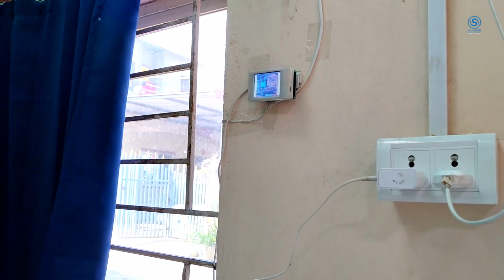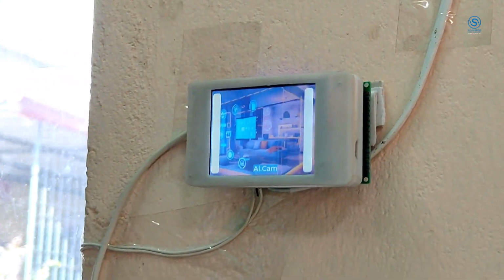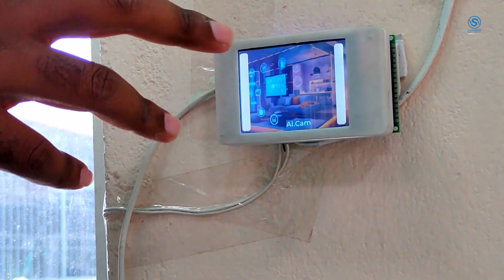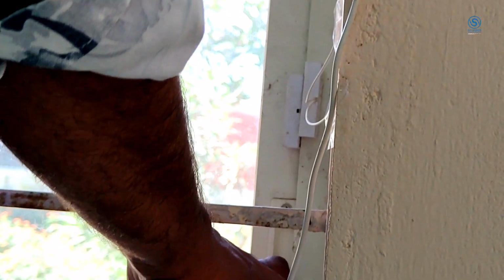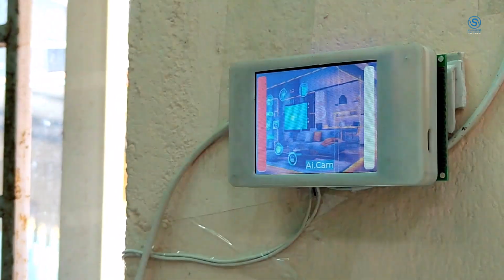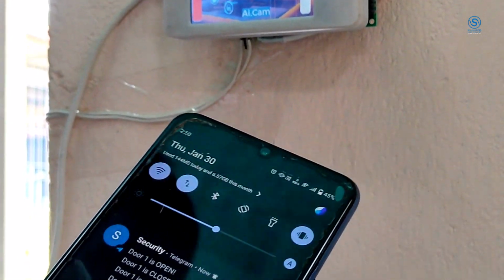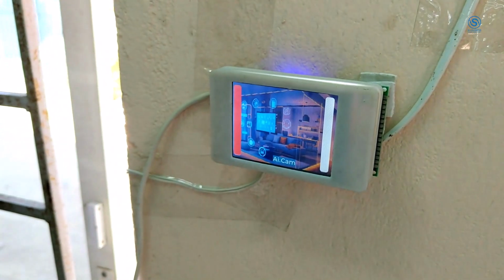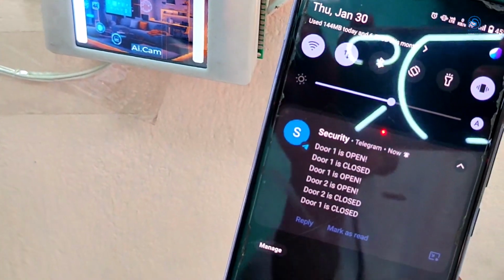Service#2: smarthome iot | Real-time telegram Notifications | ESP32 | 2.8"inch Touch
“We introduce ourselves as an electronics design and manufacturing company with a wide range of products dealing in cutting-edge technology"

GUI and HMI Design: Figma, Qt, Custom Display, Touch Panel.
Firmware and Software Development: Embedded,Qt,C,C++,Python.
Hardware Development: Schematics & PCB Design.
Product & Enclosure Design.
3D Printing & Rapid Prototyping.
Custom WebApp Development.

Contact/Enquiries!